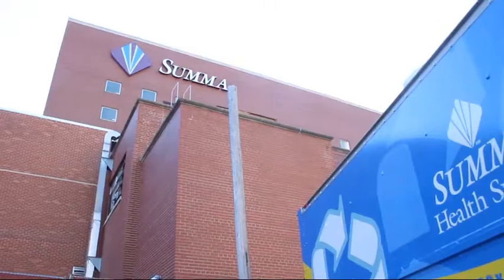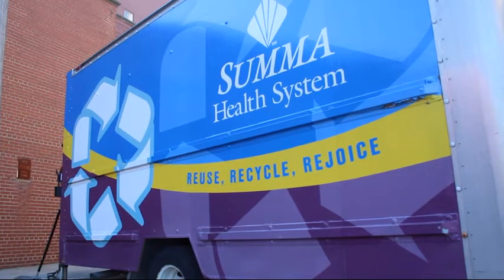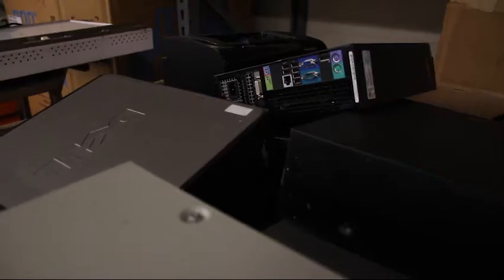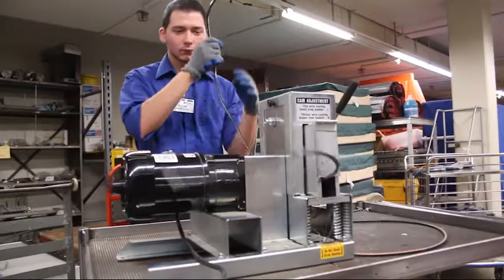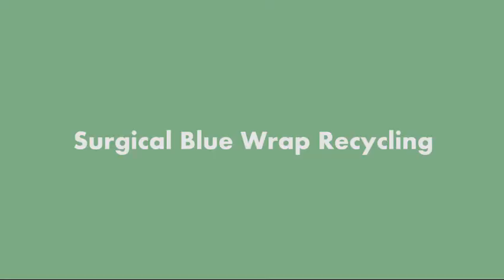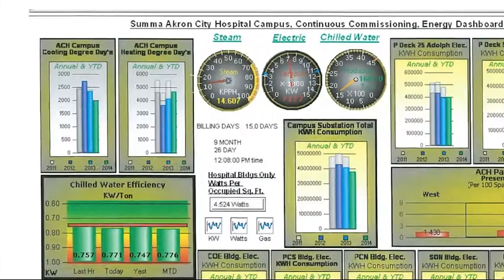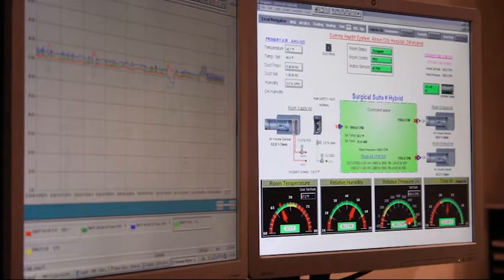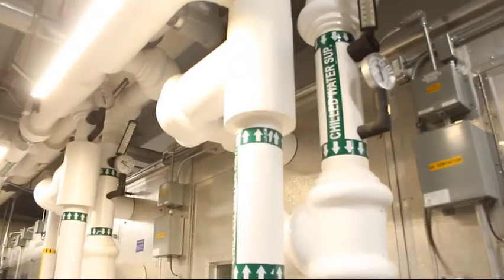Large Business Sustainability SOSA14 Winner: Summa Health System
Summa Health System has a system of recycling and reusing materials that involves all employees and construction companies. In 2013, Summa Health System diverted 2.7 million pounds of waste. Besides tracking their waste recycling progress, they also measure energy and water daily. Who thought hospitals were limited to just social sustainability?